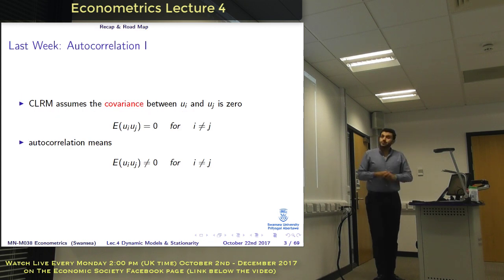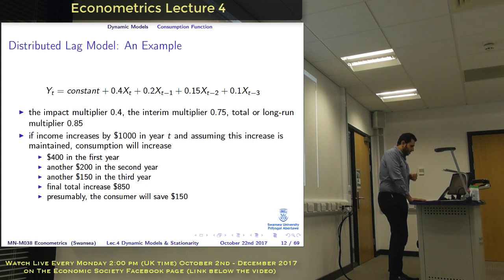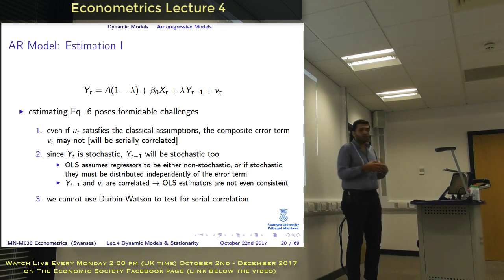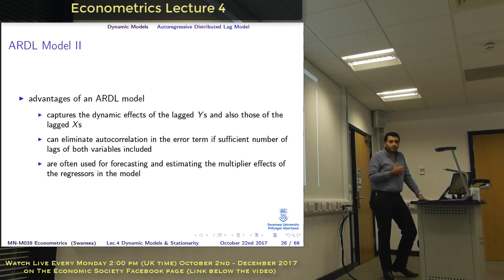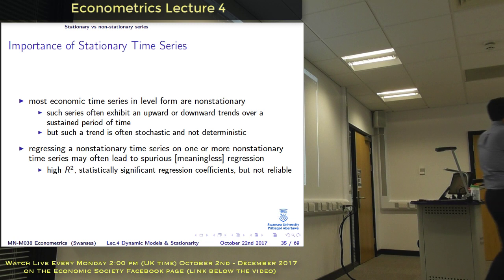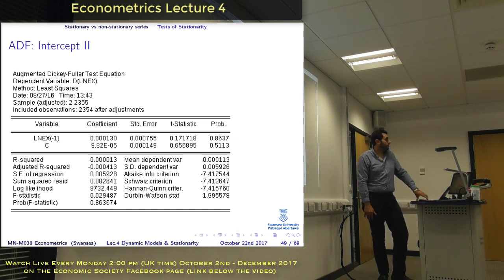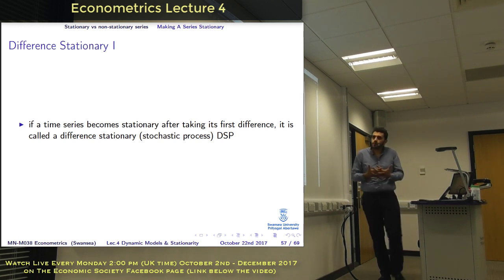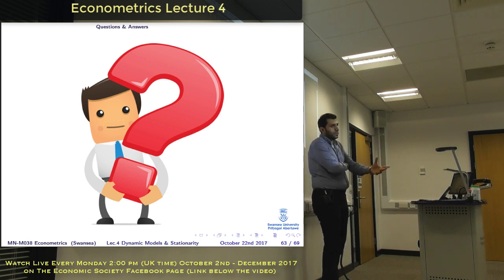Lecture 4: Dynamic Models and Stationarity in time series data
This is Lecture 4 in my Econometrics course at Swansea University. Watch live on The Economic Society Facebook page Every Monday 2:00 pm (UK time) October 2nd - December 2017.

In this lecture, I explain different types of dynamic models. The lecture covered Distributed lag models, Koyck transformation AR process, and Autoregressive Distributed Lag ARDL models. The example we followed throughout the lecture is concerning the estimation of the consumption function.

The lecture also covered stationarity in time series, stationary as a concept, what the consequences are of regression non-stationary time series, and how to examine a given series (by graph, correlogram, and unit root tests). We also discussed how to covert a non-stationary series into stationary by demeaning or taking the first difference.